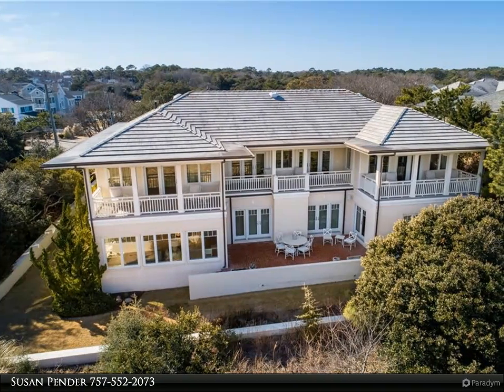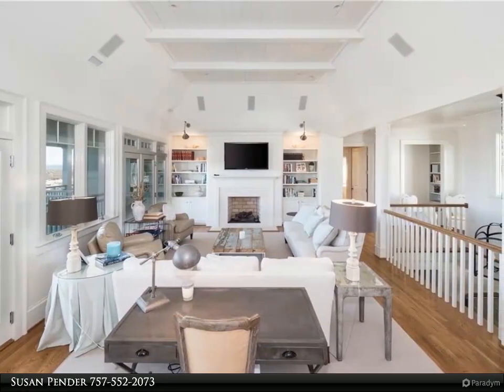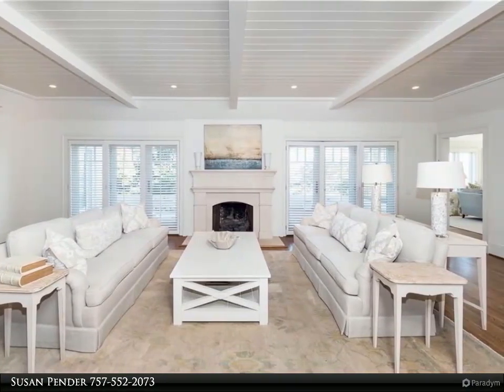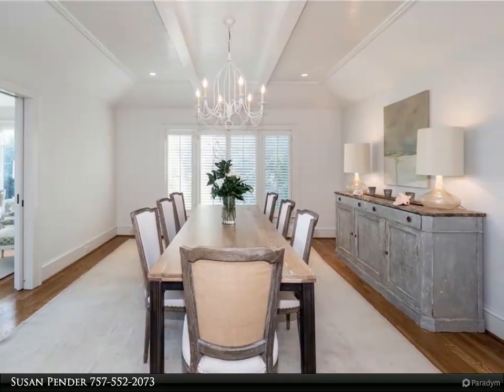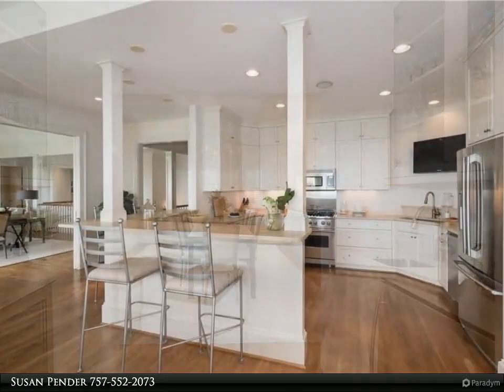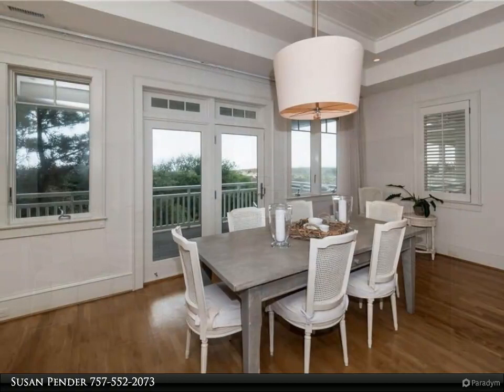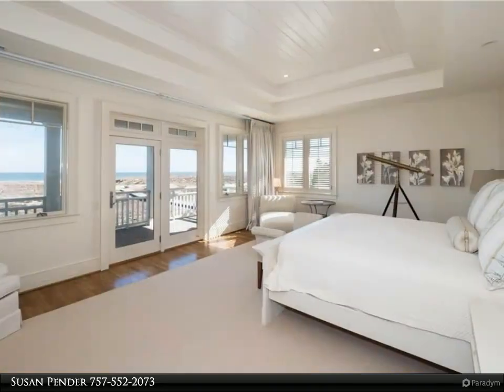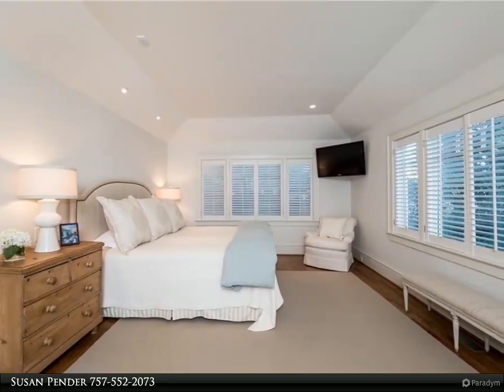Homes for Sale - 7300 Ocean Front AVE, Virginia Beach, VA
This stunning North End estate, which sits on two ocean front lots, will amaze you with its panoramic beach and ocean views and over 8,000 square feet of living space. The beautiful seven-bedroom residence was built by premier builder, Seaside Homes, using only the finest materials and luxurious design features, whose elegance and charm will take your breath away. Upon first entry into the grand foyer, to the beautiful chefs kitchen and the two primary suites, to the spacious covered outdoor porches, you will see that no detail has gone unnoticed or unplanned. Entertain in your two full living rooms, family room and sunroom and expansive outdoor patio, with the convenience of ample parking for friends and family, and the accessibility of an elevator to each floor, as well as being an ADA Handicap accessible residence. Come call the Atlantic Ocean and North End beaches home, and truly embrace coastal living at its finest all months of the year in this magnificent oceanfront home.

7 full bath, 2 half bath

Susan Pender
Berkshire Hathaway HomeServices Towne Realty